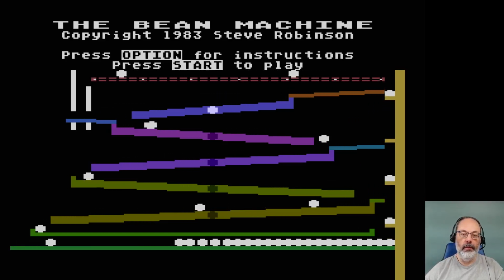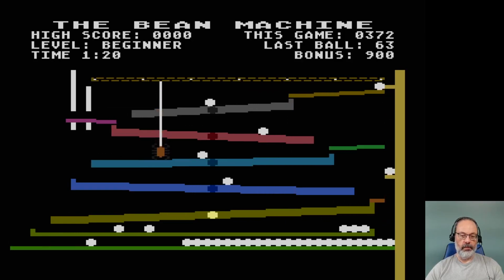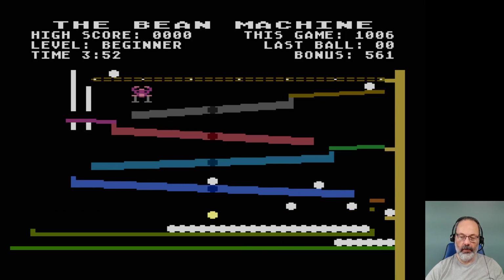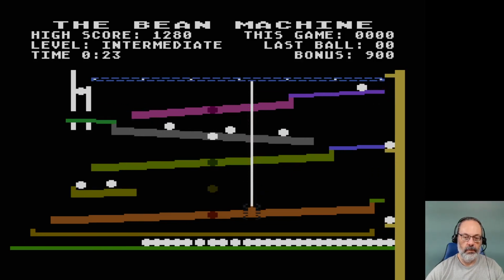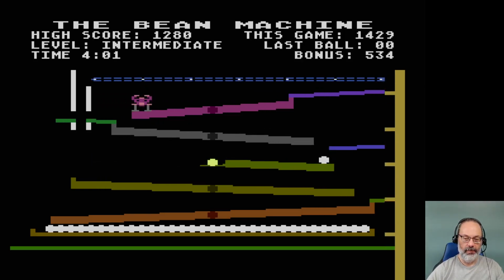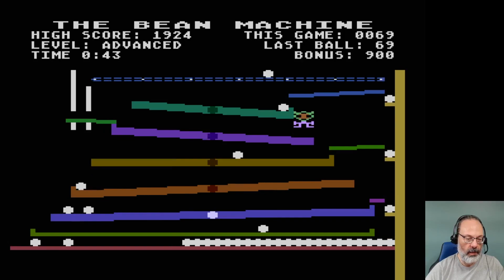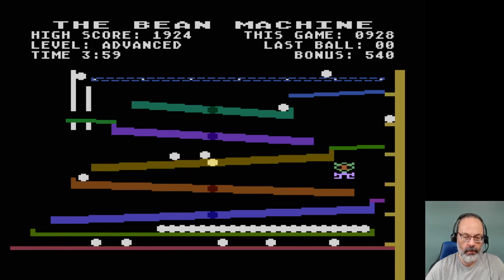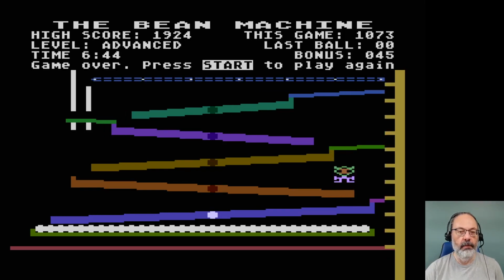Atari 8-Bit Game Play, The Bean Machine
In which I play "The Bean Machine", published in 1983 by APX and developed entirely by Steve Robinson. This a fun puzzle game in which the goal is to get all of the beans into a trough near the bottom of the playfield. They travel up elevators and down platforms that pivot under the weight of the beans as well as under the player's control. There are a number of baddies to avoid or hit, in certain circumstances. There's a lot going on in the game, and I enjoyed playing it!